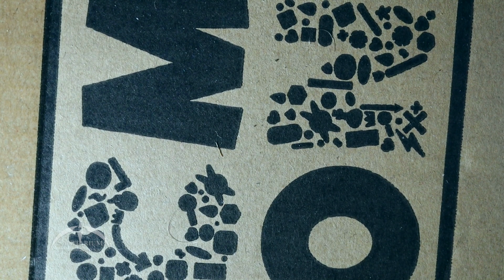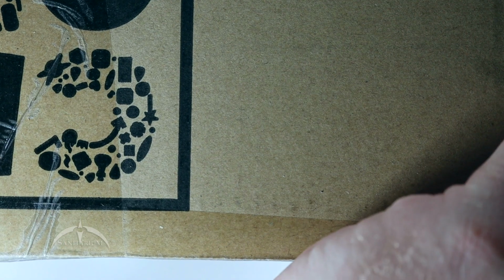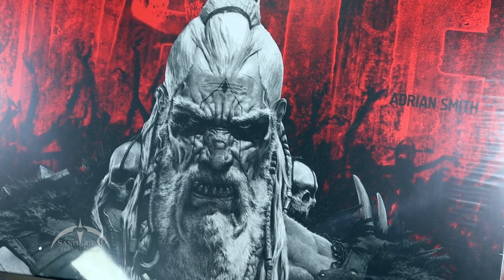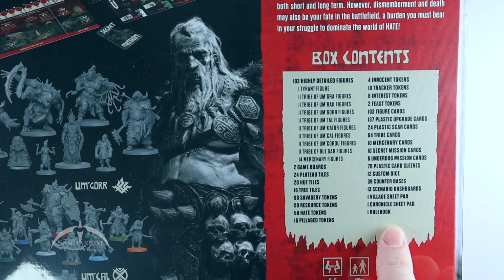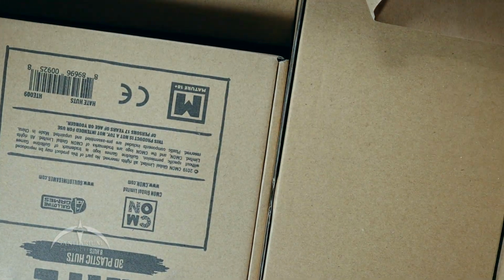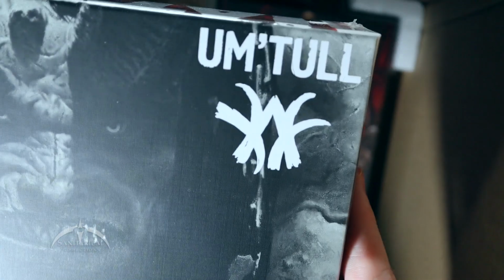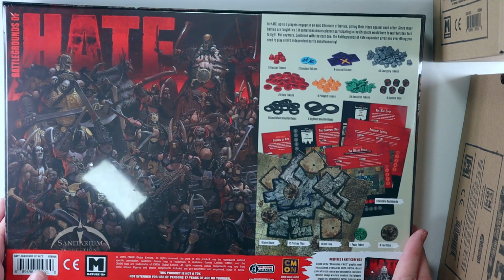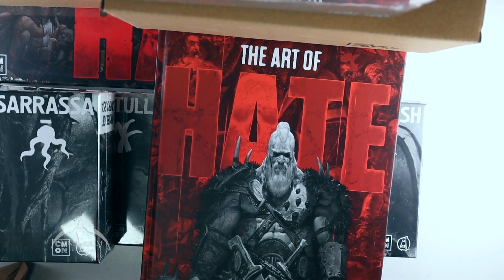A Boxfull of Hate - Kickstarter Exclusive HATE Boardgame Unboxing Preview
In this video, I do a horrible job of unboxing the new Hate boardgame from CMON... It is more of a preview... But, you do sort of get to see the Kickstarter exclusive game being removed from the shipping boxes, and you get to see what packages are included in the set.
Yeah... It isn't the best video. So, be warned.
I'll have full individual opening videos for each piece in the upcoming weeks.

Groovy...